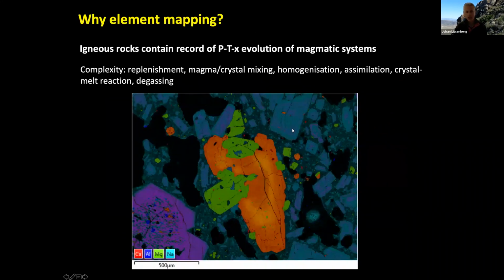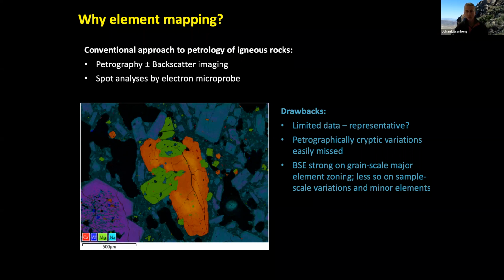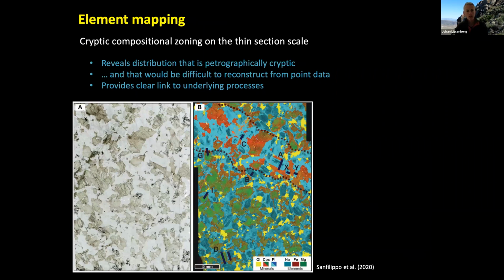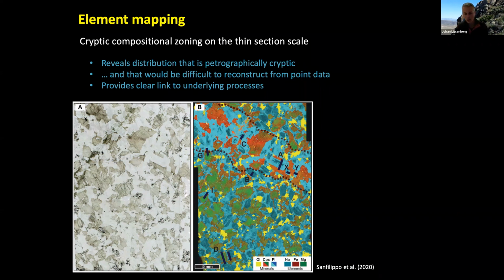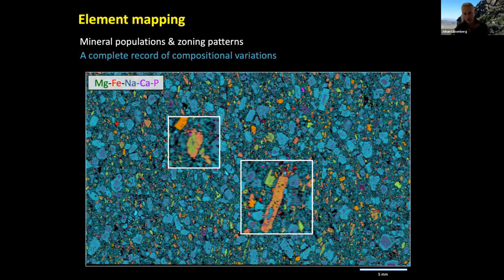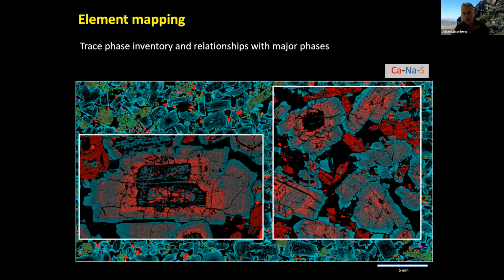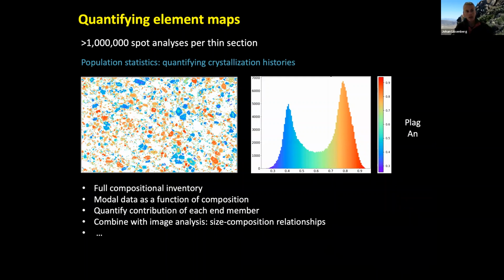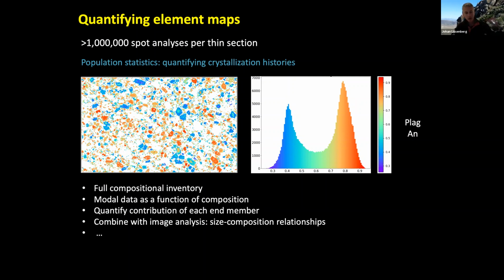Johan Lissenberg (Cardiff) - VMSG Conference 2021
In this presentation Johan Lissenberg shares their work on An element mapping approach to petrology.